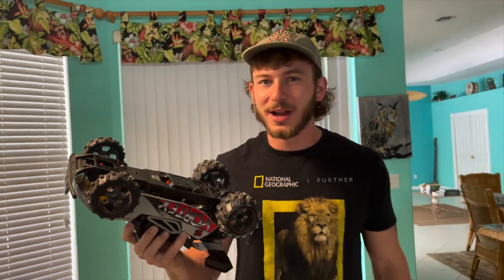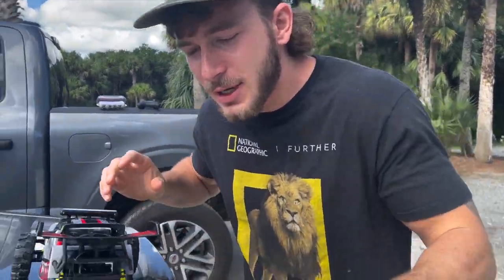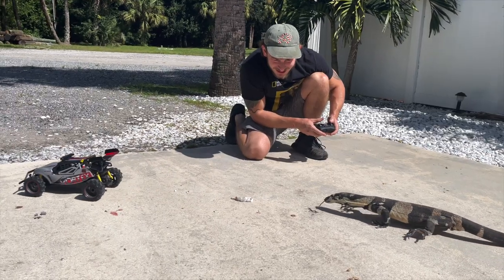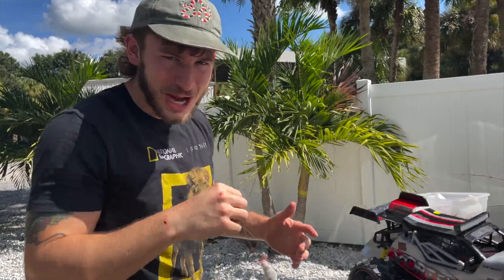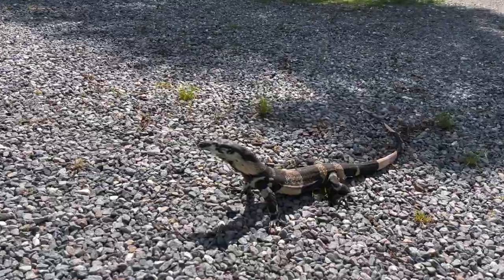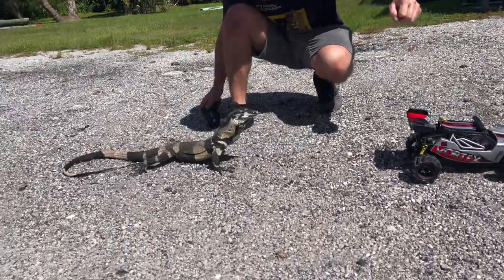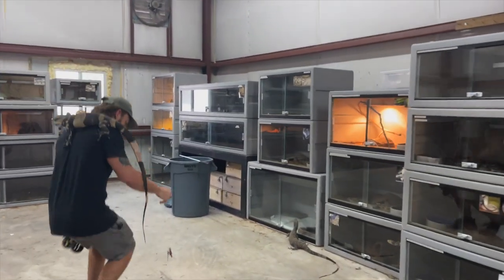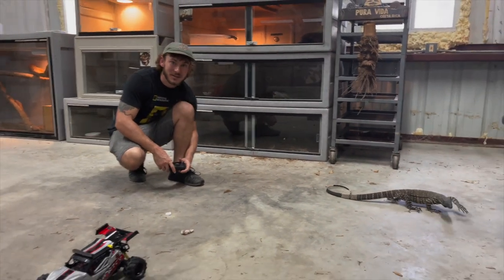RC CAR VS LIZARD!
IF YOU’D LIKE TO CONTRIBUTE TO THE BUILD OUT OF “CHANDLER’S WILD WORLD” GO TO OUR WEBSITE LINK!⬇️